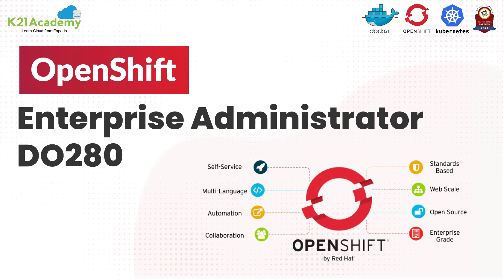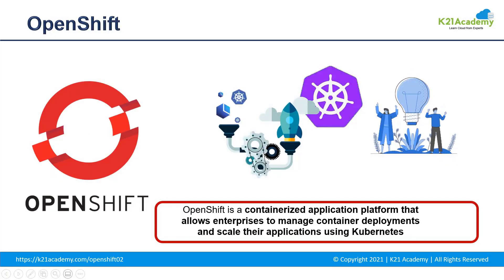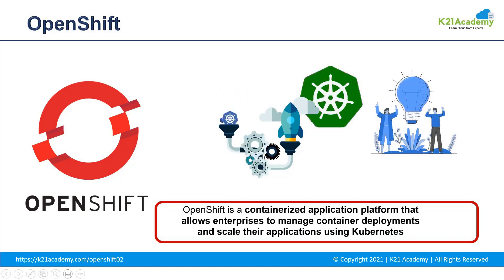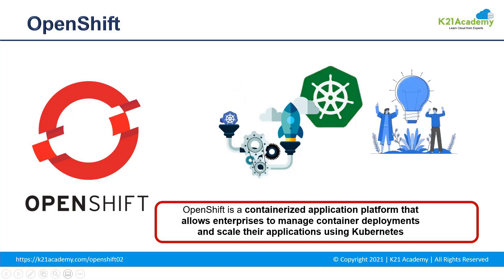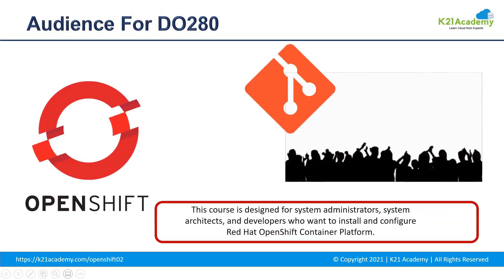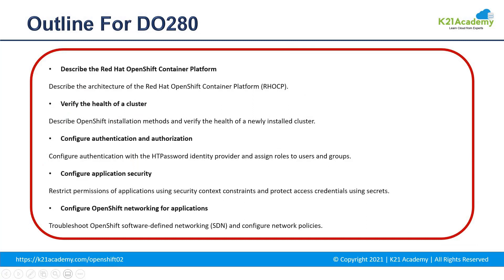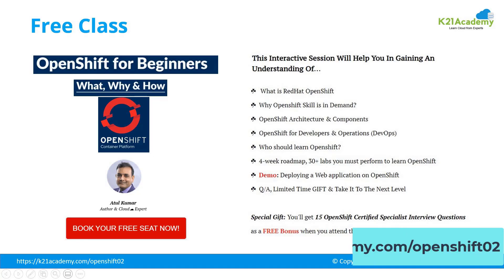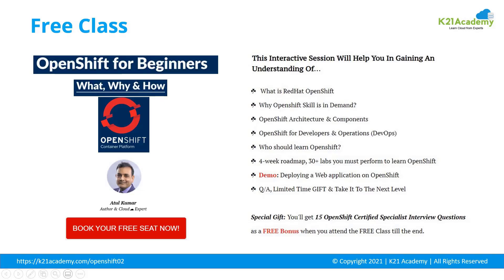Everything about Red Hat OpenShift Enterprise Administrator - DO280 | K21Academy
𝐉𝐨𝐢𝐧 𝐭𝐡𝐞 𝐅𝐑𝐄𝐄 𝐂𝐥𝐚𝐬𝐬 𝐨𝐟 𝐎𝐩𝐞𝐧𝐒𝐡𝐢𝐟𝐭 𝐟𝐨𝐫 𝐁𝐞𝐠𝐢𝐧𝐧𝐞𝐫𝐬 𝐛𝐲 𝐂𝐥𝐢𝐜𝐤𝐢𝐧𝐠 𝐇𝐞𝐫𝐞

⭕️ An IT professional who is a Red Hat Certified Specialist in OpenShift Administration is able to:
➥ Manage OpenShift Container Platform.
➥ Manage users and policies.
➥ Control access to resources.
➥ Configure networking components.

⭕️ Red Hat® OpenShift® is an enterprise-ready Kubernetes container platform built for an open hybrid cloud strategy. It provides a consistent application platform to manage hybrid cloud, multi-cloud, and edge deployments.

⭕️ This course is designed for system administrators, system architects, and developers who want to install and configure the Red Hat OpenShift Container Platform.

⭕️ OpenShift is a containerized application platform that allows enterprises to manage container deployments and scale their applications using Kubernetes.

⭕️ OpenShift provides predefined application environments and builds upon Kubernetes to provide support for DevOps principles such as reduced time to market, infrastructure-as-code, continuous integration (CI), and continuous delivery (CD).

💫 You can enhance your career by gaining the best from the certification.
This video will guide you to everything related to D0280.

𝐖𝐡𝐞𝐫𝐞 𝐰𝐞 𝐜𝐨𝐯𝐞𝐫:
00:00 = Introduction
00:18 = Agenda
00:38 = What is Openshift?
02:23 = Benefits of Using Openshift
02:58 = Audience for DO280
03:36 = Outline for DO280
04:08 = FREE Class on Openshift
04:38 = Registration Link for FREE Class
04:47 = How to Register for FREE Class?

𝐀𝐥𝐬𝐨, 𝐝𝐨 𝐧𝐨𝐭 𝐟𝐨𝐫𝐠𝐞𝐭 𝐭𝐨 𝐣𝐨𝐢𝐧 𝐮𝐬 𝐨𝐧 𝐨𝐮𝐫 𝐅𝐑𝐄𝐄 𝐓𝐞𝐥𝐞𝐠𝐫𝐚𝐦 𝐠𝐫𝐨𝐮𝐩 𝐚𝐧𝐝 𝐠𝐞𝐭 𝐦𝐨𝐫𝐞 𝐢𝐧𝐬𝐢𝐠𝐡𝐭𝐬.